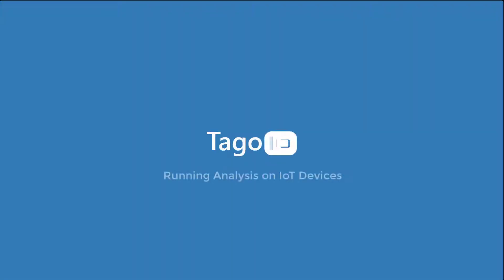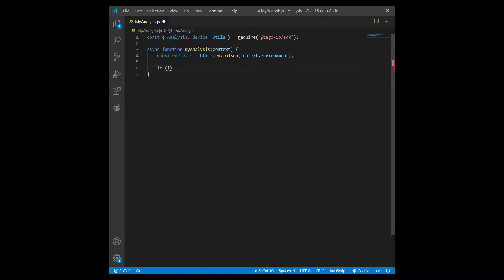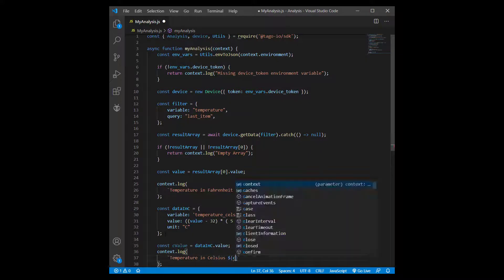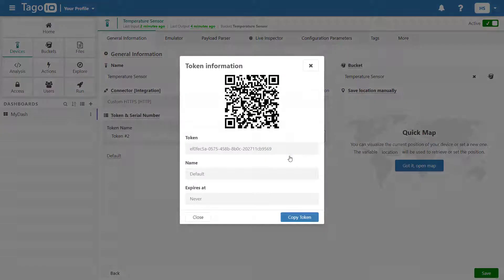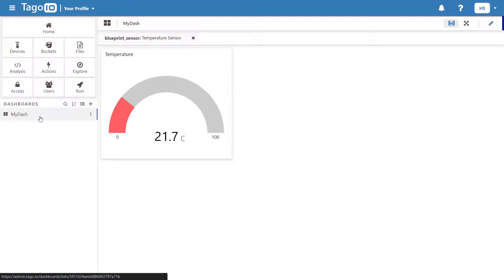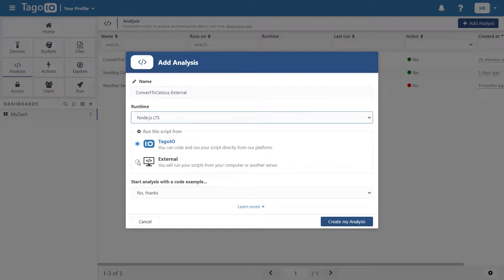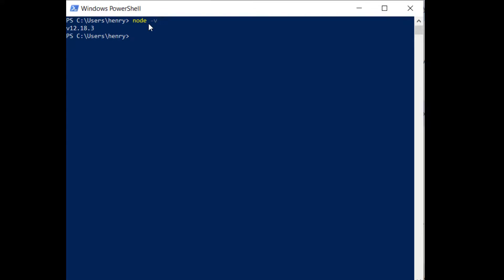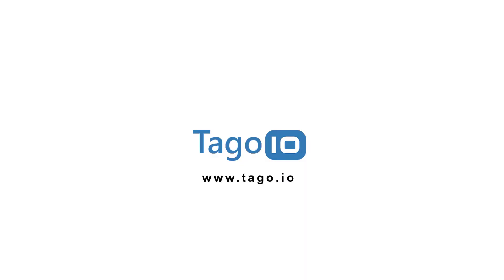Running Analysis on IoT Devices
This video demonstrates how to run create internal and external Node.js analysis scripts for IoT devices through TagoIO.